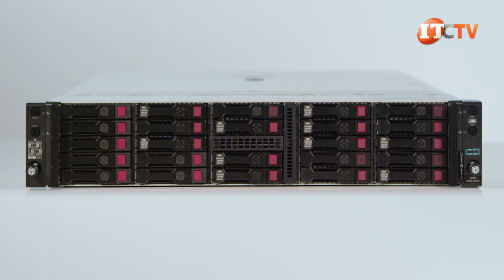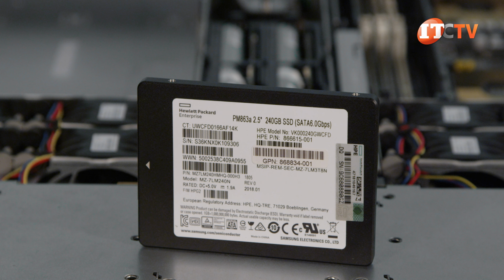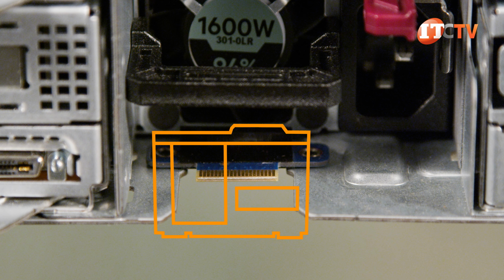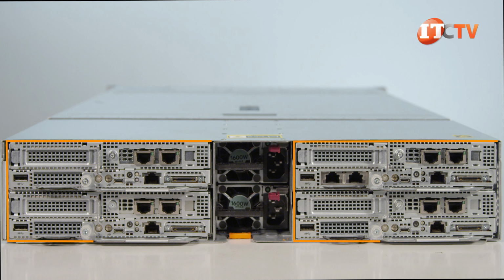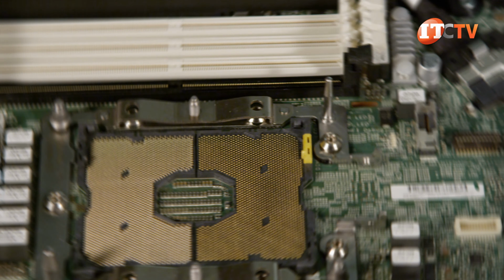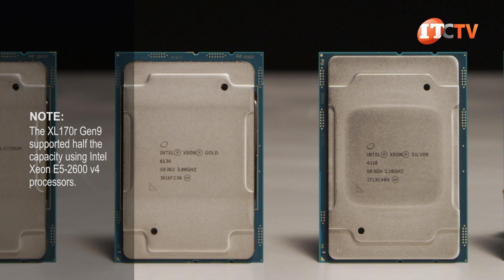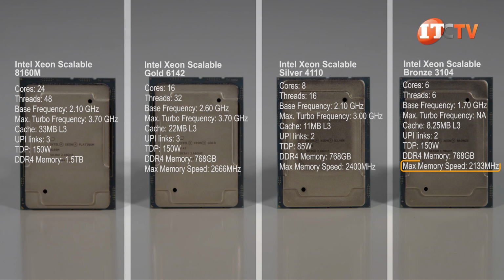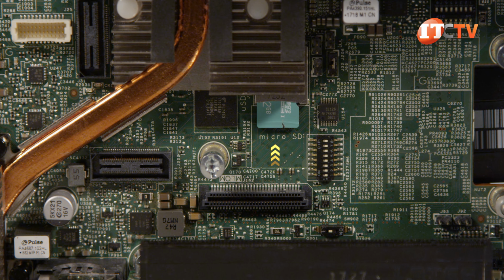HPE Apollo r2600 Gen10 Chassis with ProLiant XL170r Gen10 REVIEW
Today we’re taking a look at the HPE Apollo r2600 Gen10 chassis, which is part of a scale-out architecture infrastructure. It allows for greater density with server nodes housed in a shared infrastructure chassis providing the power, cooling, and storage for up to four individual server nodes per chassis. With infrastructure supported by the Apollo r2600 Gen10 Chassis you can quickly scale without the associated operational costs because new chassis or server nodes can be updated and deployed with minimal effort.
HPE’s marketing literature says you can “Accelerate your business with double-digit boosts in performance.” “Provide the ultimate in IT protection by running the world’s most secure industry standard server” and “Reduce… Watch the video!